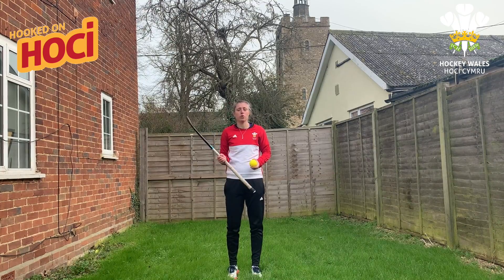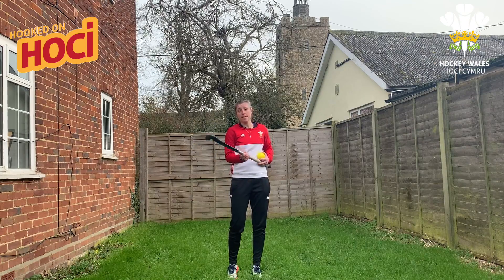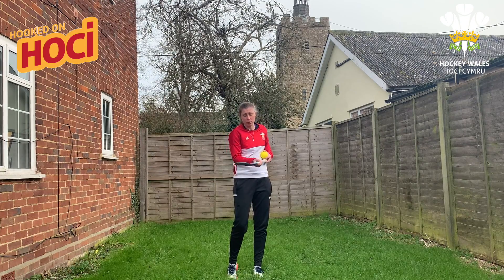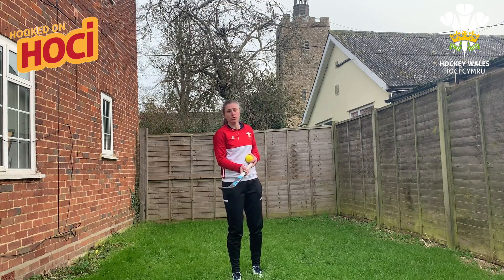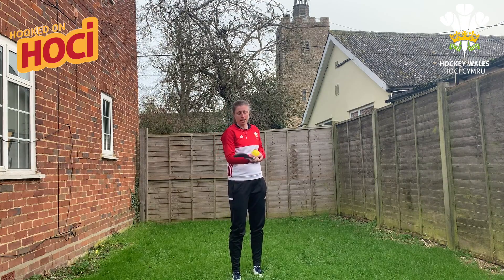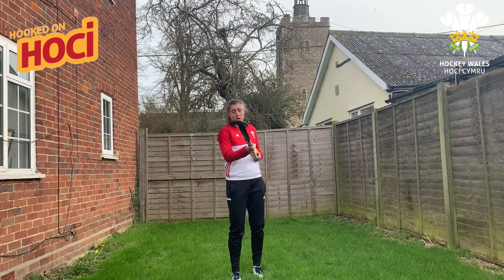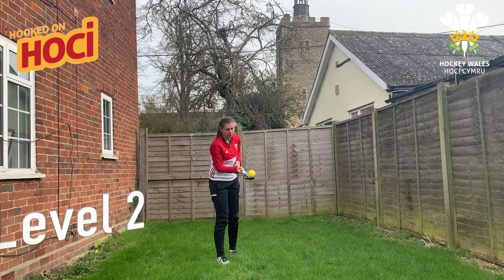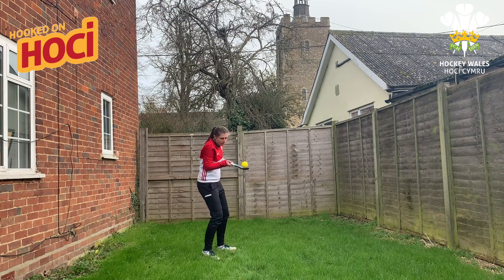Here is Jo Westwood with our Hooked on Hoci National Challenge for February!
This is for primary school children, but extra points are available if parents/guardians and teachers in school hubs get involved!